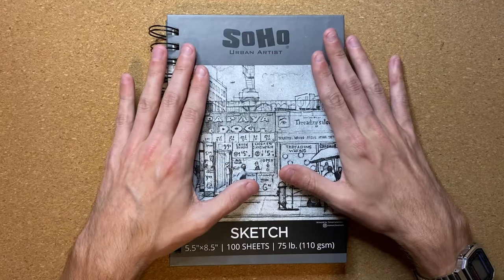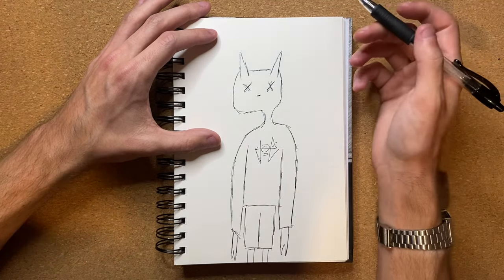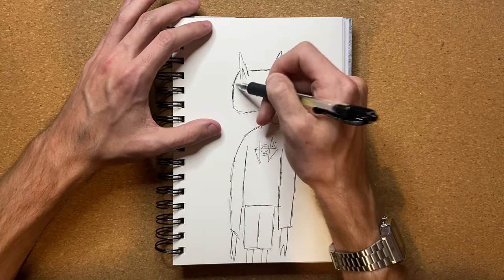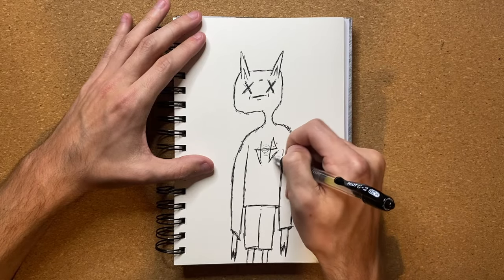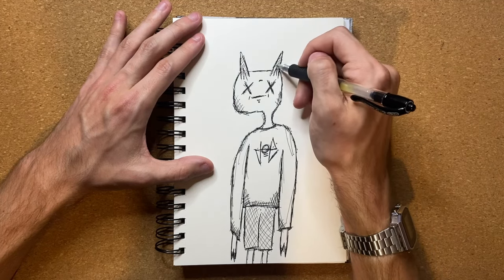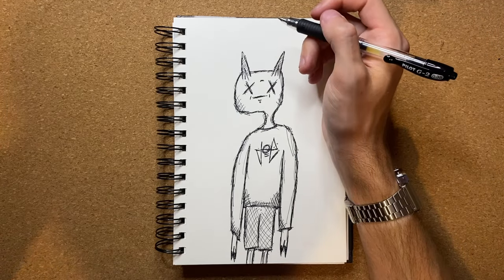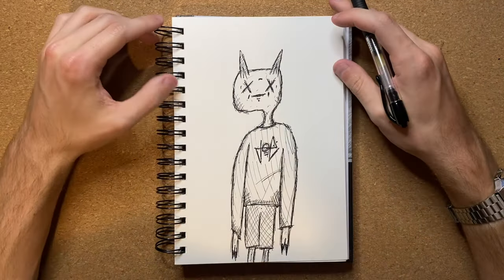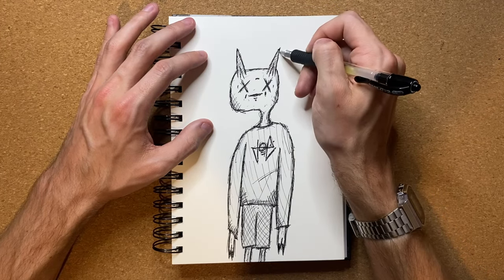Drawing a Cat Thing but Honestly I Don't Really Know How to Describe It